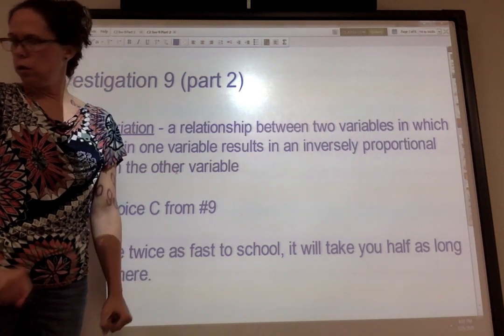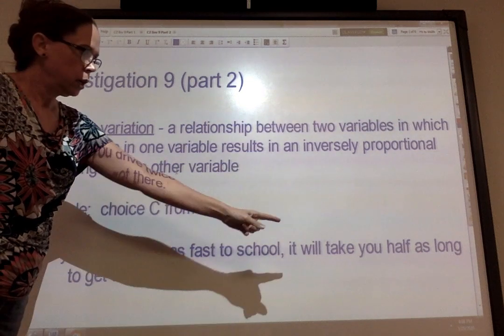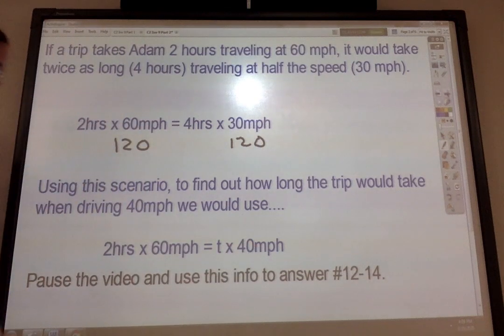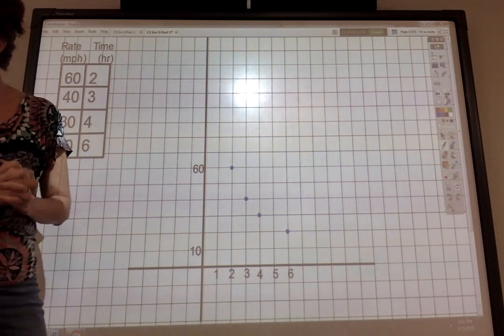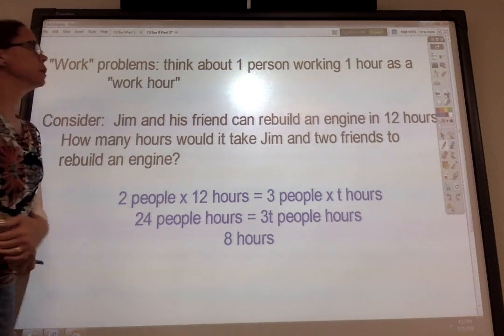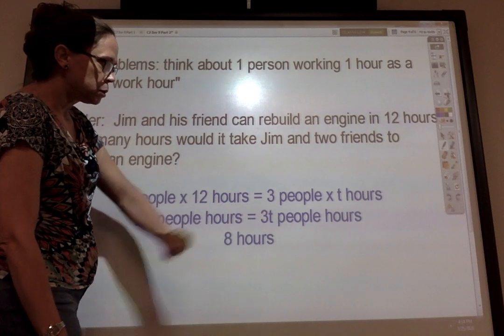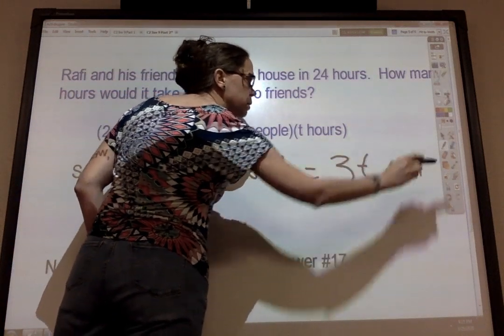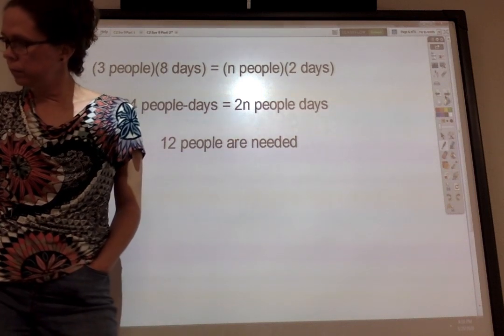7th math Inv 9 part2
7th math Inv 9 part2